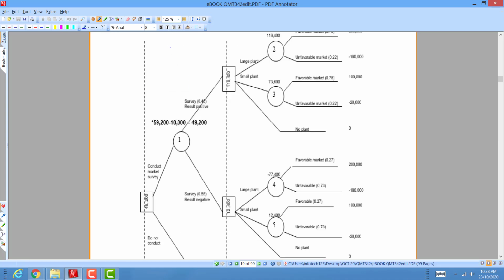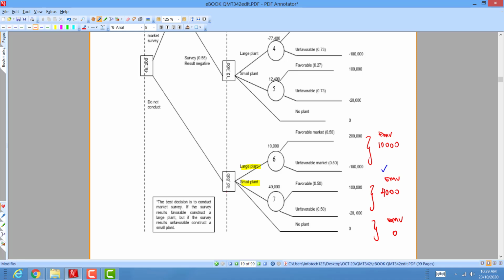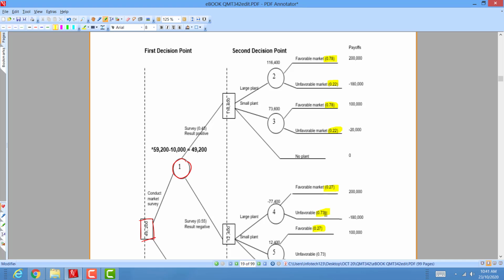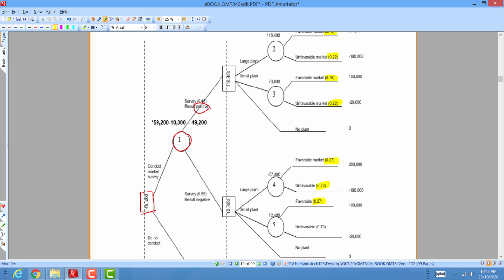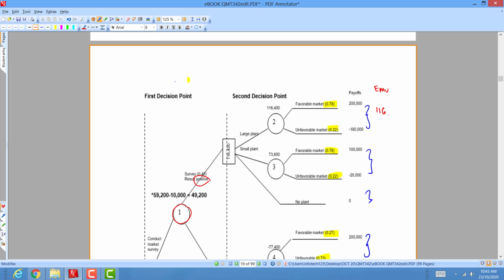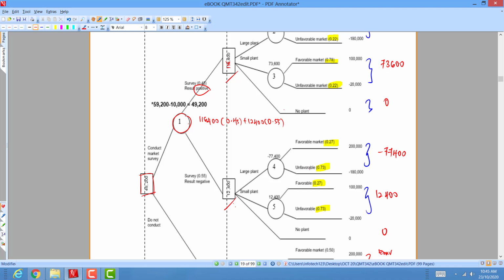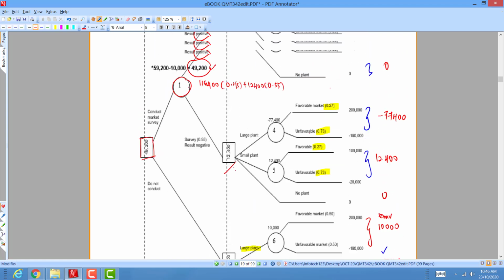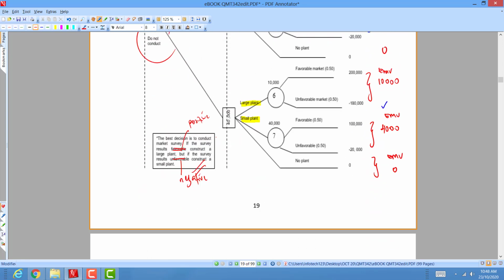December 19, 2025